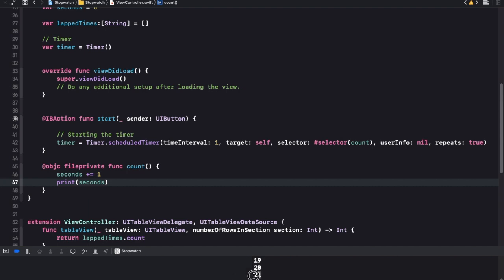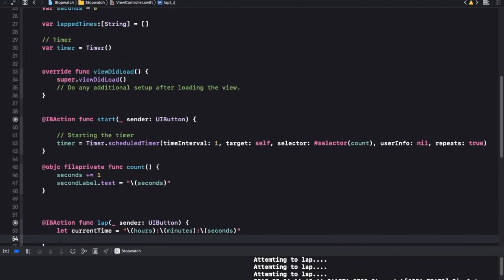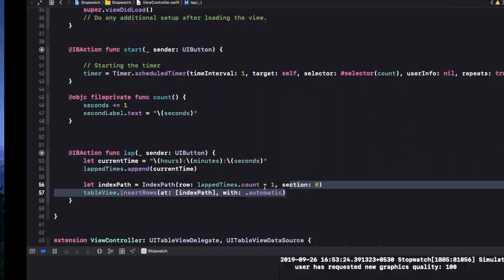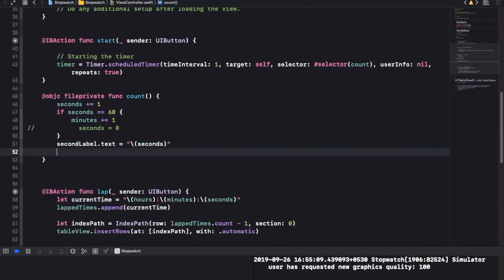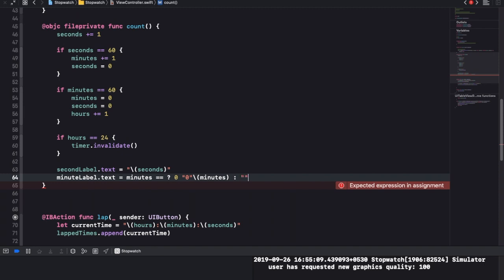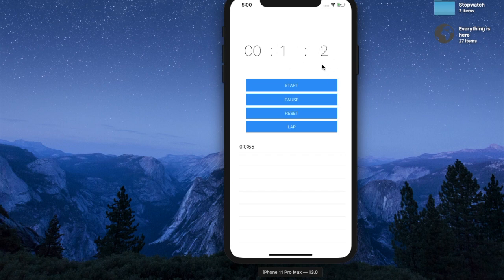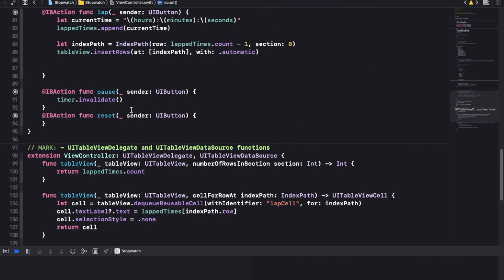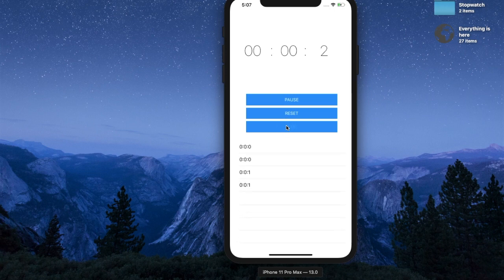How to make a stopwatch app in Xcode 11, swift 5 | Part 2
This is the second video which teaches you how to make a stopwatch app in swift! It comprises of the most simplest logic and explanantion, which you will understand. Hope you enjoy!